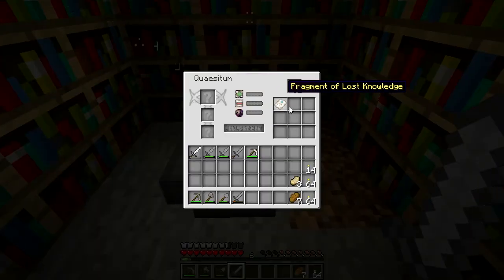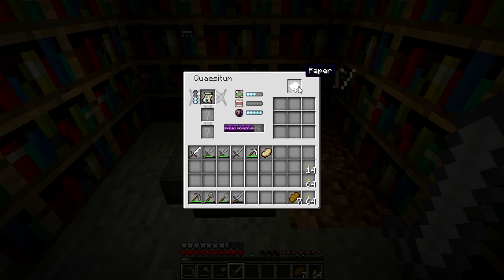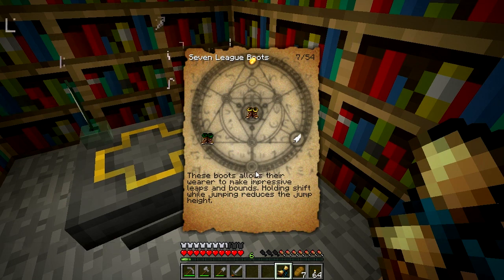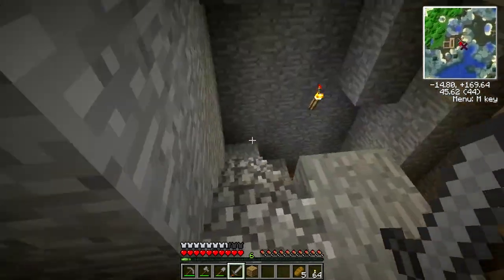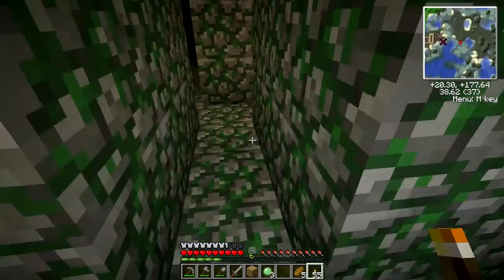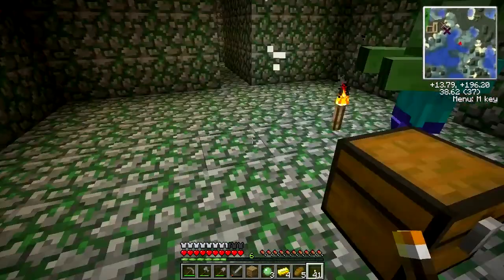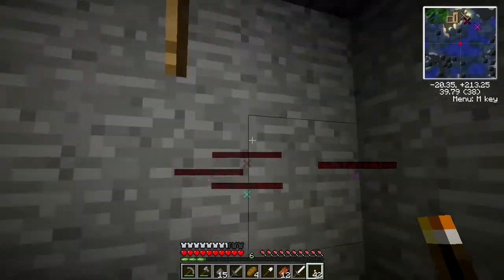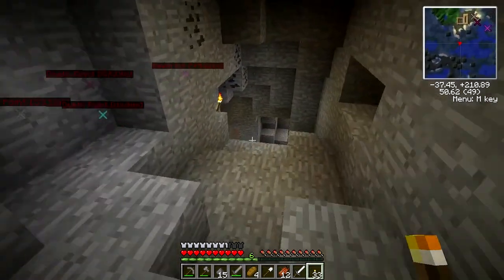Minecraft: Technic 7 Ep. 6 - Clearing the Dungeon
I should probably have turned this into a death montage!

Here we have it guys, my Technic 7 let's play. Hopefully you all find the series amusing and entertaining! A big thank you to NearbyGamer, Dratnos and Direwolf20 for their Technic skills and inspiration.